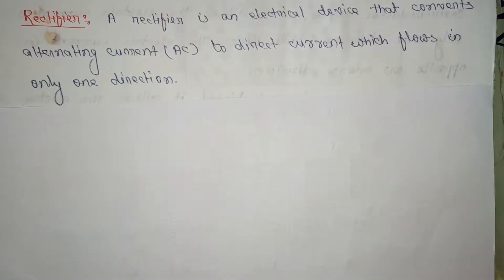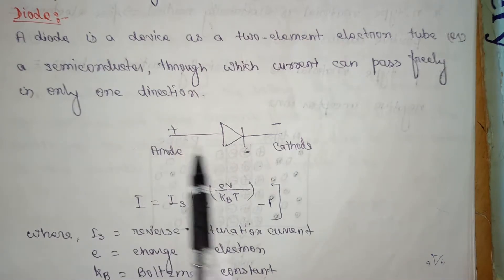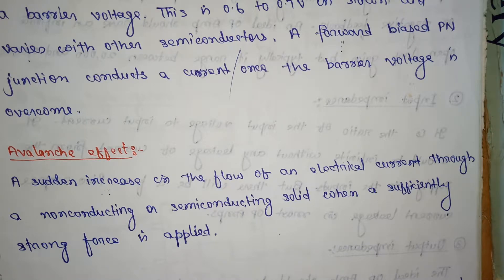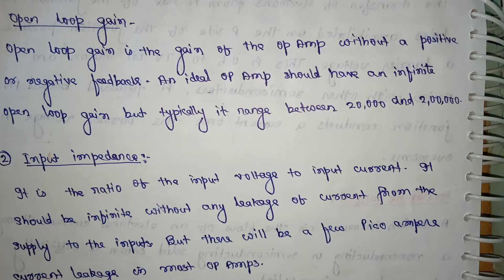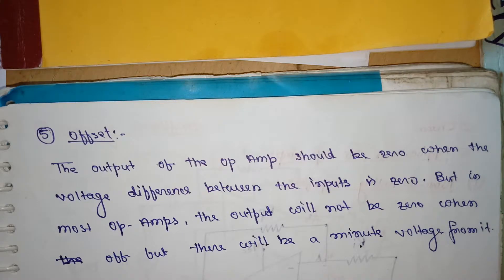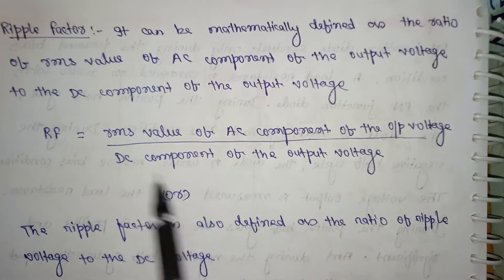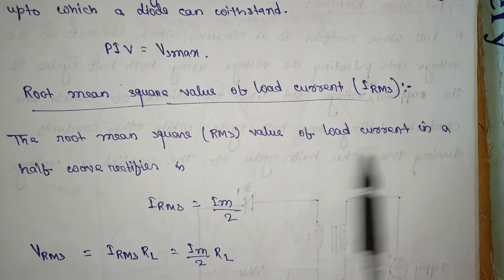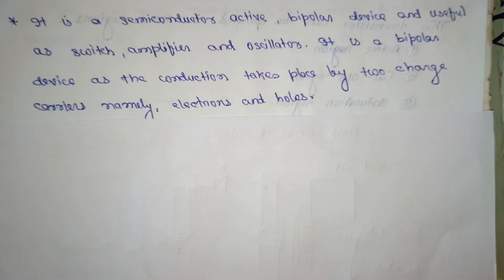Basic definition of electronics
Electronics comprises the physics, engineering, technology and applications that deal with the emission, flow and control of electrons in vacuum and matter.[1]

Electronics is widely used in information processing, telecommunication, and signal processing. The ability of electronic devices to act as switches makes digital information-processing possible. Interconnection technologies such as circuit boards, electronics packaging technology, and other varied forms of communication infrastructure complete circuit functionality and transform the mixed electronic components into a regular working system, called an electronic system; examples are computers or control systems. An electronic system may be a component of another engineered system or a standalone device.
An electronic component is any physical entity in an electronic system used to affect the electrons or their associated fields in a manner consistent with the intended function of the electronic system. Components are generally intended to be connected together, usually by being soldered to a printed circuit board (PCB), to create an electronic circuit with a particular function (for example an amplifier, radio receiver, or oscillator). Components may be packaged singly, or in more complex groups as integrated circuits. Some common electronic components are capacitors, inductors, resistors, diodes, transistors, etc. Components are often categorized as active (e.g. transistors and thyristors) or passive (e.g. resistors, diodes, inductors and capacitors)